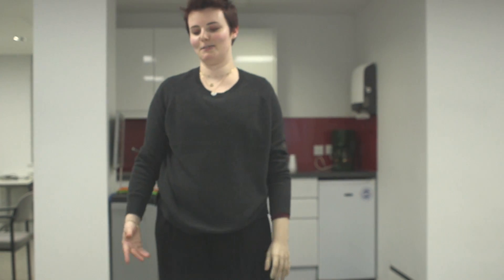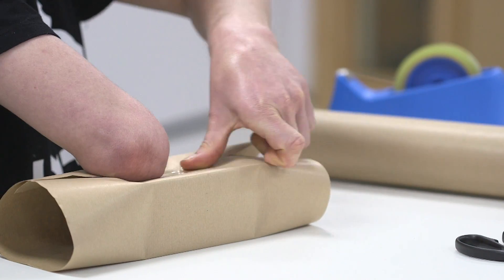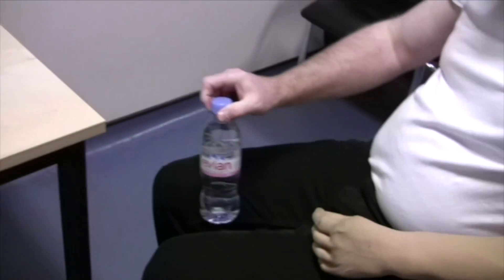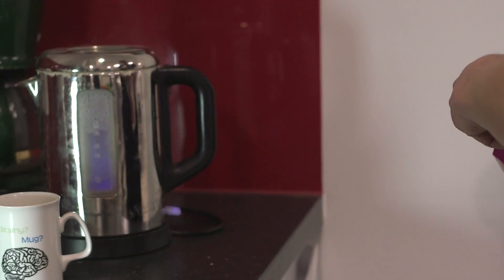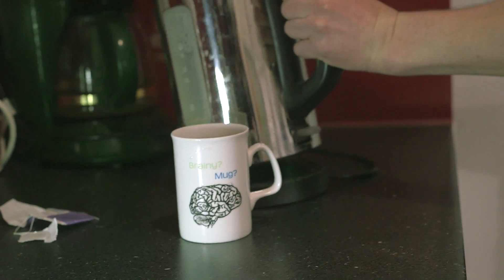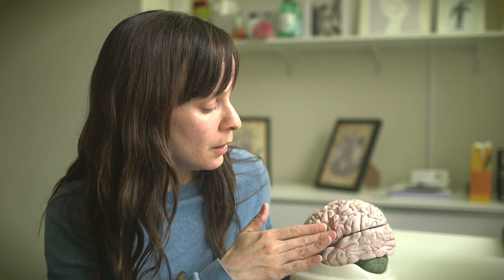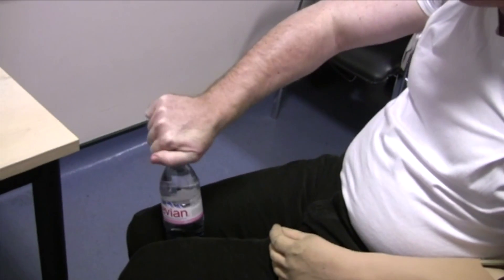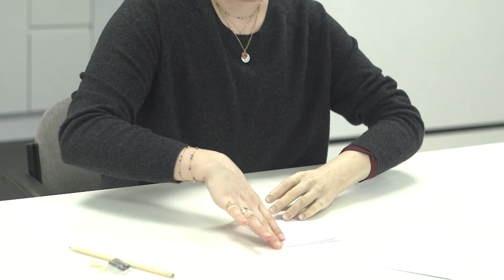Brain’s 'hand area' used by other body parts in people born with one hand (UCL)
The area of the brain used to control the hand gets used instead to support the lips, feet or arms of people who were born with only one hand, finds a new study led by researchers at UCL and the Weizmann Institute of Science in Israel.

For the study, published this week in Current Biology, 17 people who were born without one hand and 24 two-handed controls completed tasks such as opening a bottle, folding laundry or taking cash out of a wallet. Those with one hand had different strategies such as using their lips, legs, prosthesis or residual arm to do something most people would do with two hands. They were then asked to move those body parts while in an fMRI scanner. The scan showed that the “hand area” of the brain’s sensorimotor cortex was being employed by those body parts one-handers used instead of their hand.

Dr Makin said the findings could also challenge conventional wisdom in the field that the brain is mapped based on which body part each brain region controls.

The authors say they hope their findings could lead to more research into how to best integrate assistive and augmentative technology such as artificial arms, if researchers can gain more insight into the process of brain reorganisation.